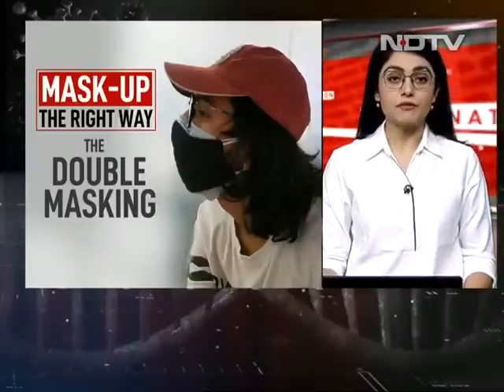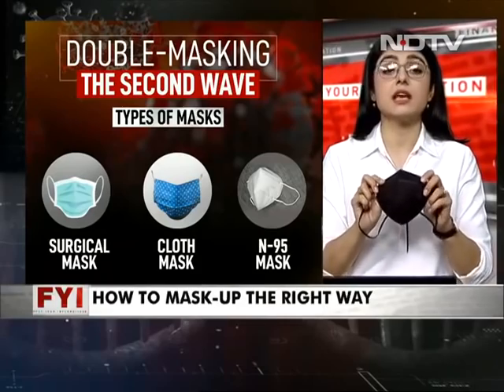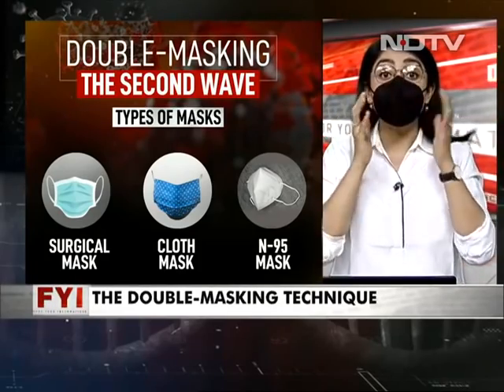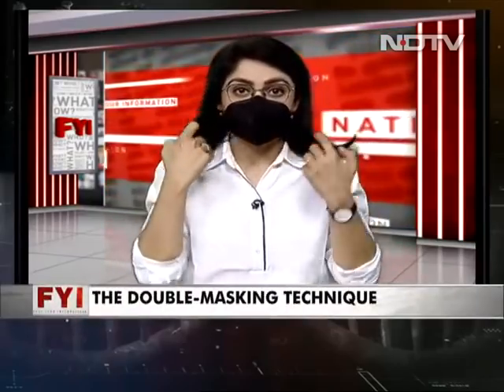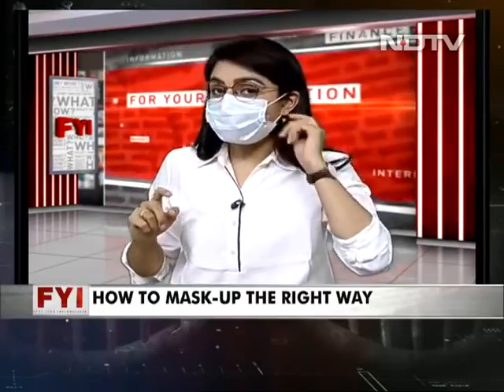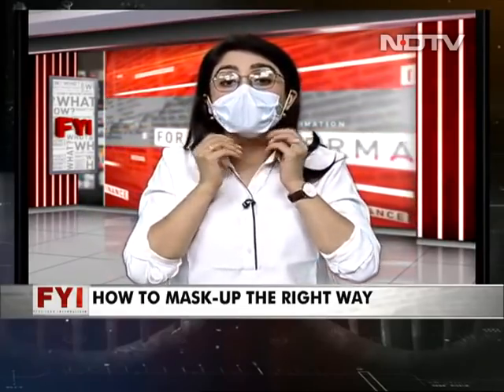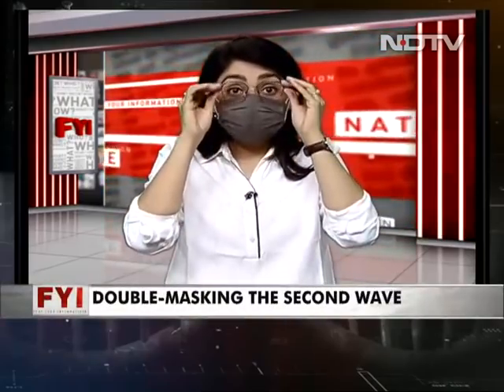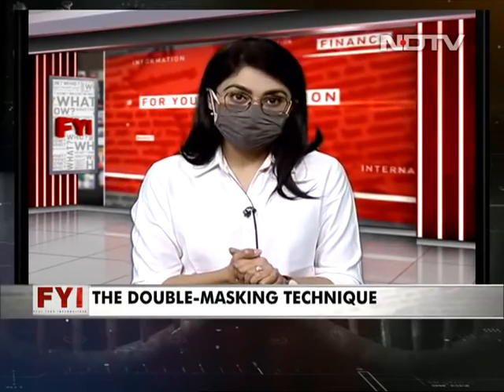Mask-Up The Right Way: Double Masking | FYI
Experts say wearing one mask is not enough amid the rapid second wave of infections. But what is the right way to wear two masks?